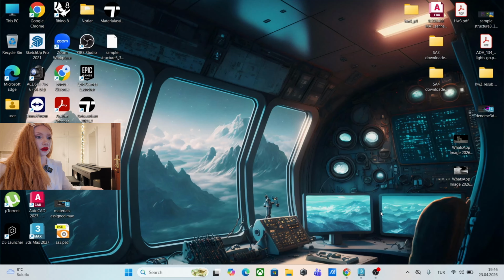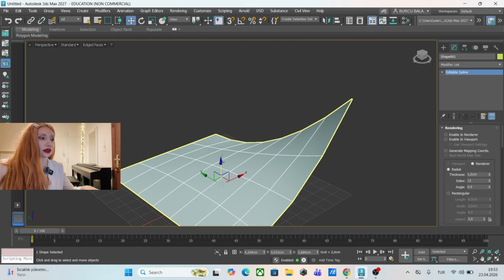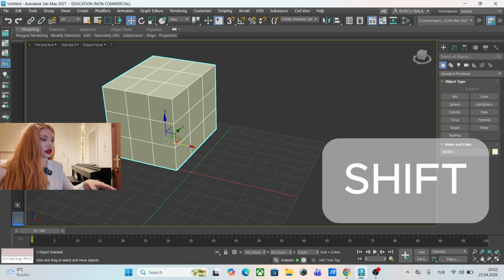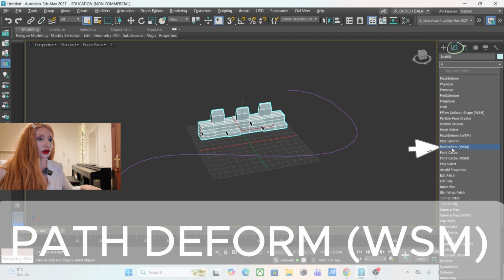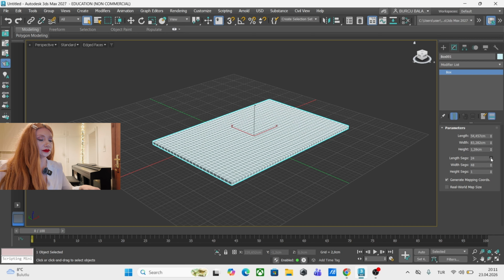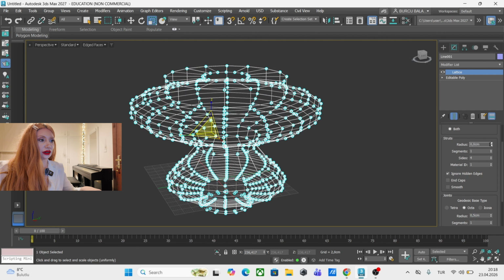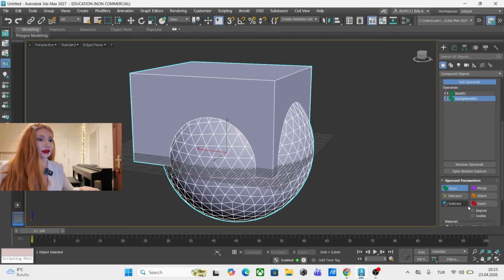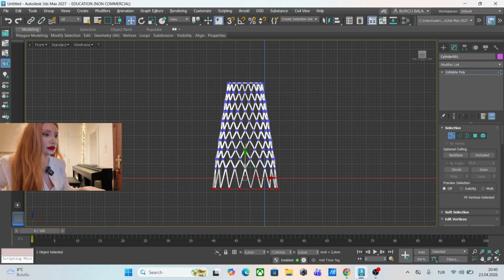CREATING COMPLEX FORMS IN 3DSMAX TUTUORIAL